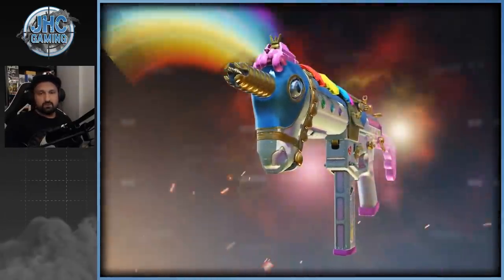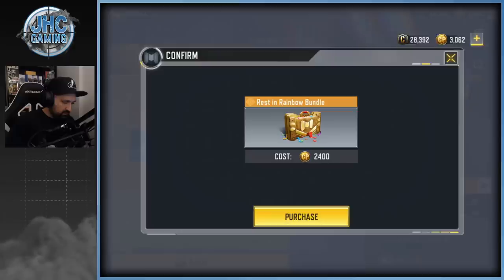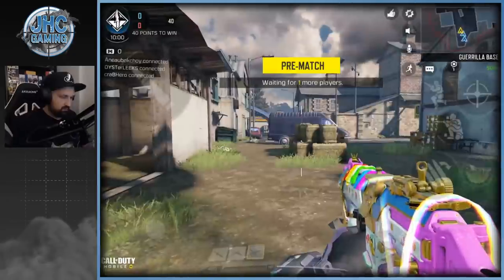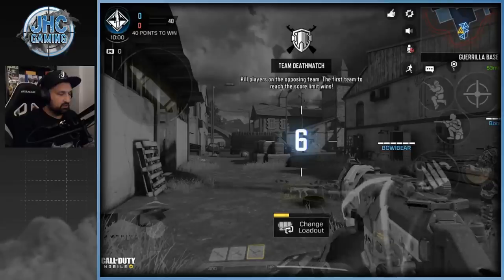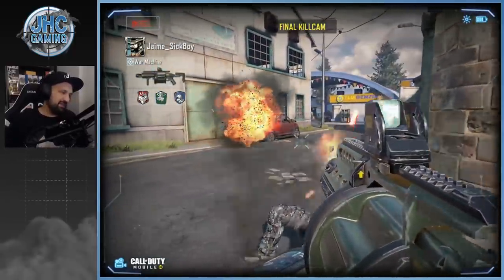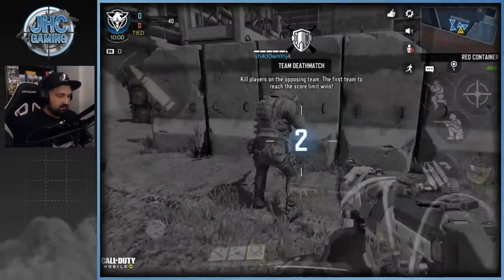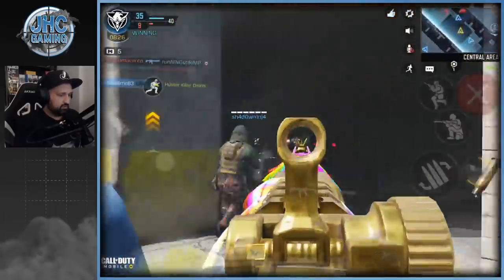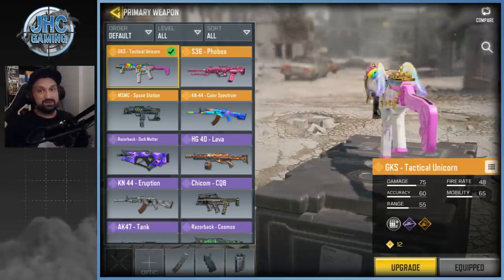*New* Legendary GKS Tactical Unicorn Gameplay | Call Of Duty Mobile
Hey guys yoday we check out the brand new Legendary GKS skin the TACTICAL Unicorn GKS in CoD Mobile! We got some multiplayer gameplay and working on some daily challenges and easter eggs event at the same time!